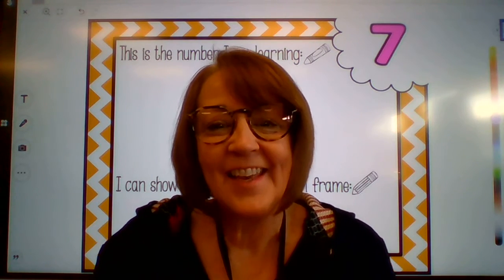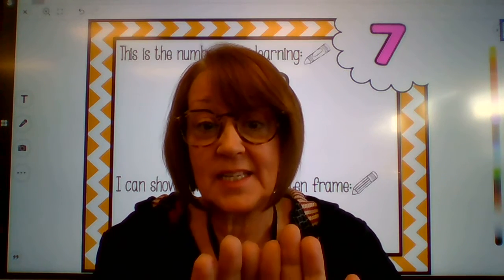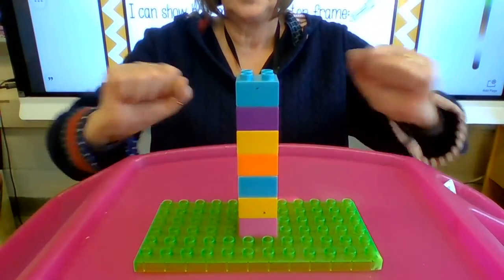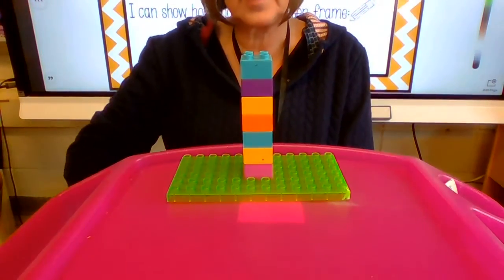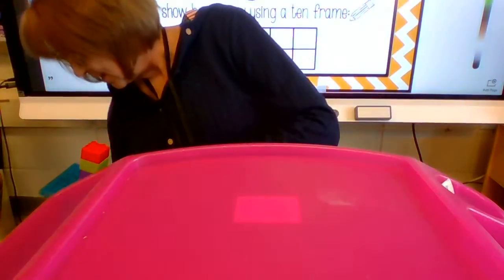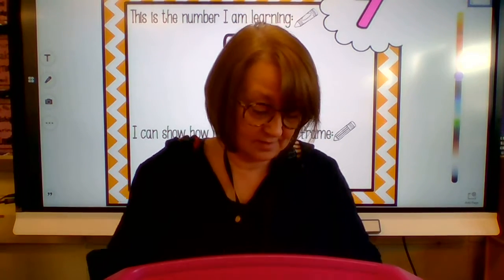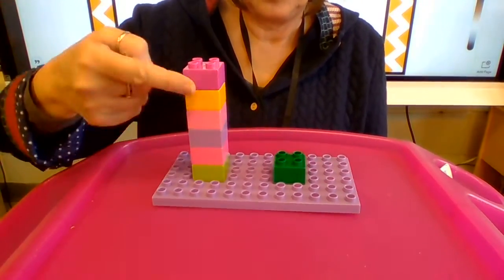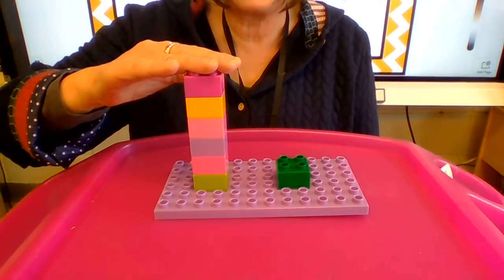Math Lesson 1/12